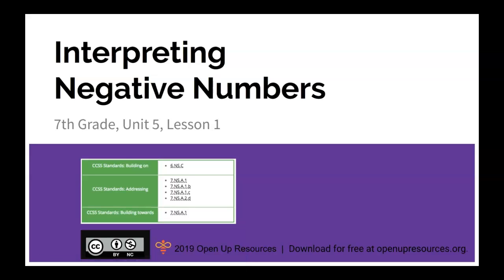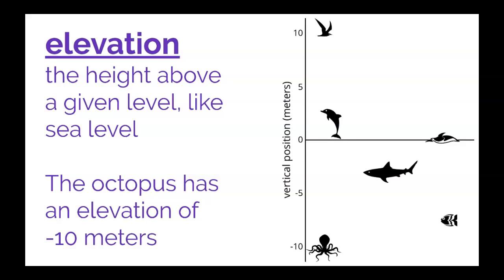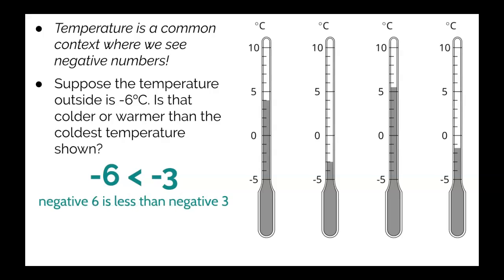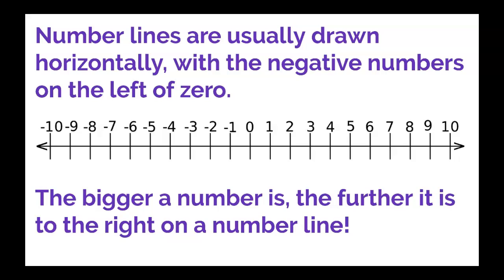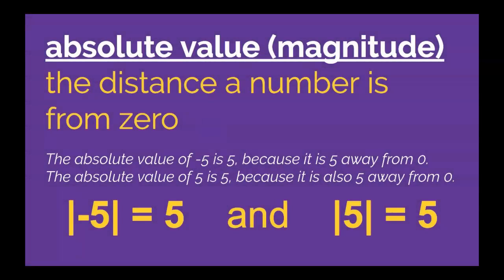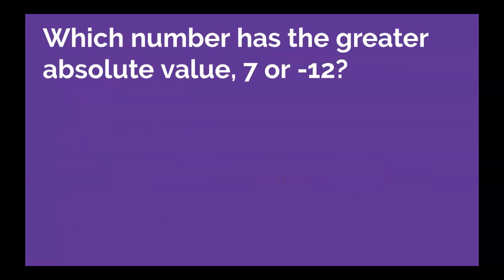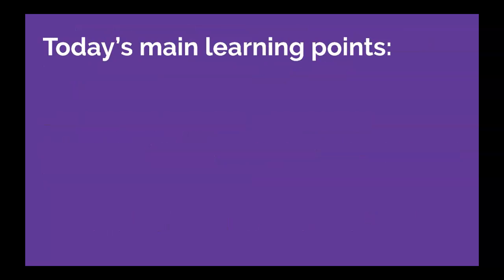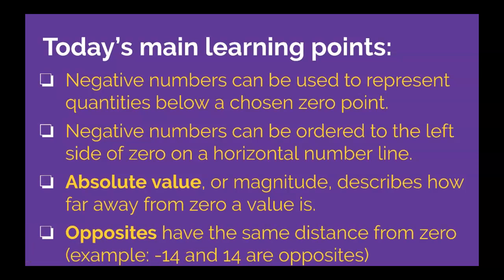Summary: Open Up 7th Grade 5.1: Interpreting Negative Number